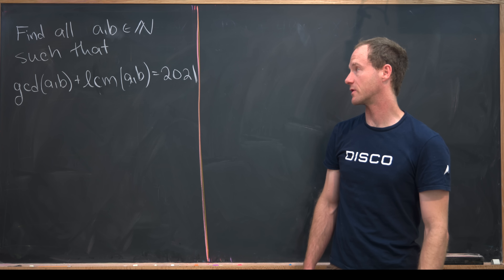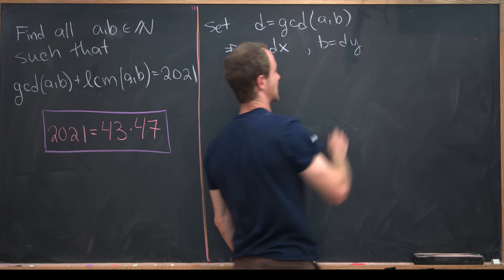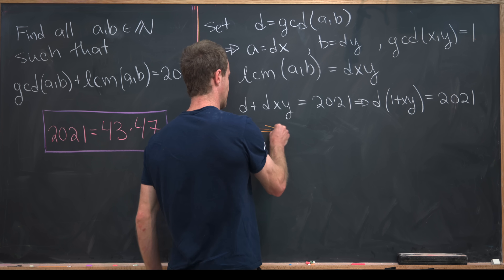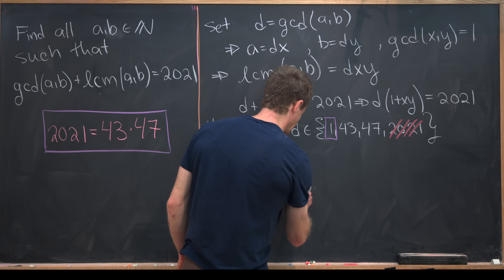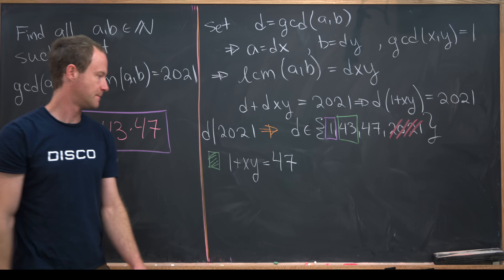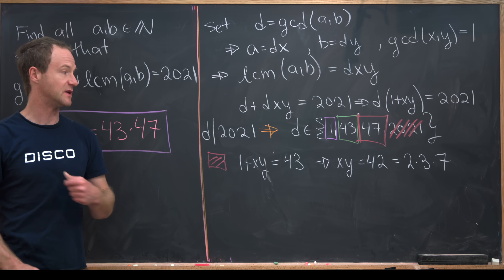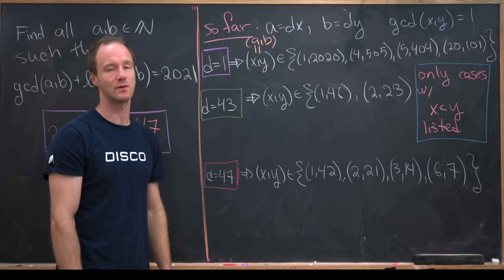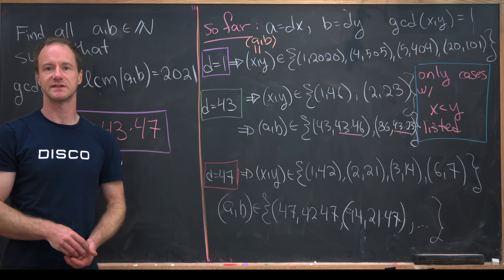Will this be harder next year?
We solve an equation involving the gcd and lcm.

Differential Forms: